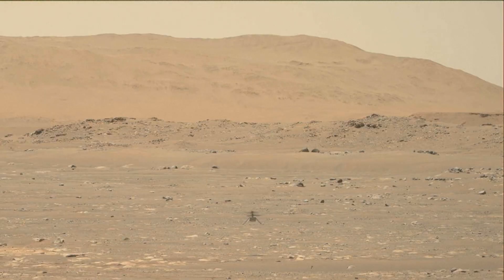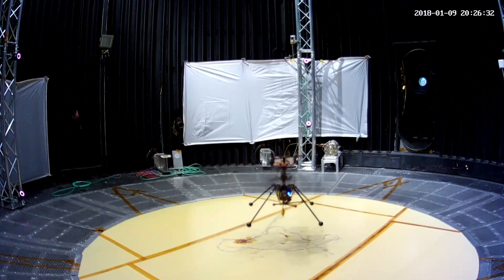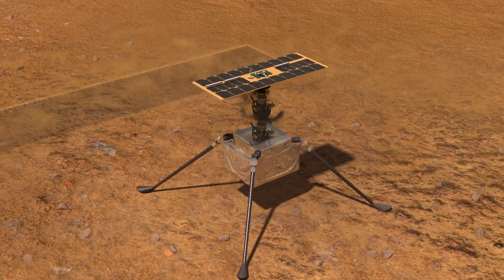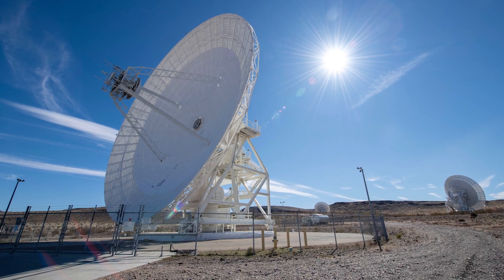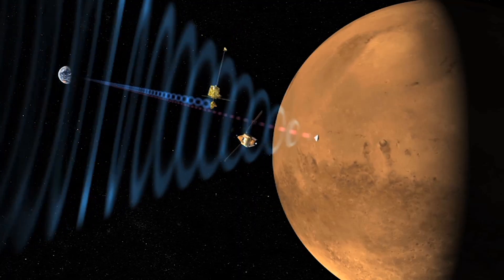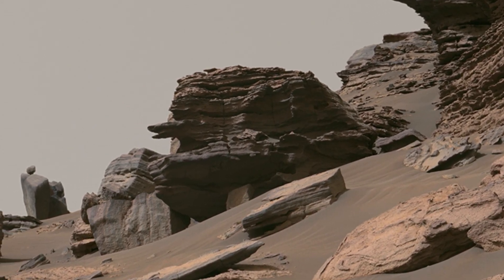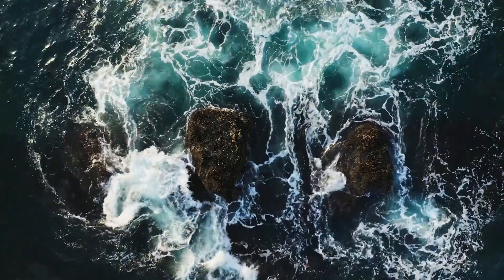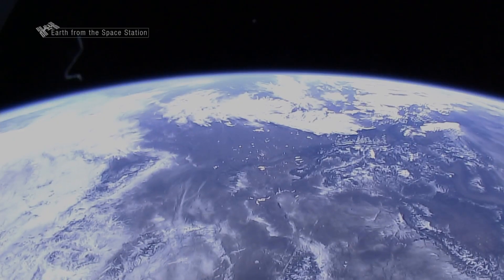NASA’s Ingenuity Helicopter & The Role It Plays On Mars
How does the NASA Ingenuity helicopter work and what do we do with the information it collects?

Harel Dor’s job is to fly NASA’s Ingenuity helicopter over the surface of Mars to scout the terrain for the Perseverance rover. Ingenuity was designed specifically for flight in the thin Martian atmosphere, paving the way for future aerial exploration on the Red Planet. Mars provides invaluable insights into preserved history, unraveling mysteries that Earth's dynamic processes obscure. Discover how Mars' unchanged rocks offer a unique window into the planet's past and teach us invaluable lessons about our own planet's history.